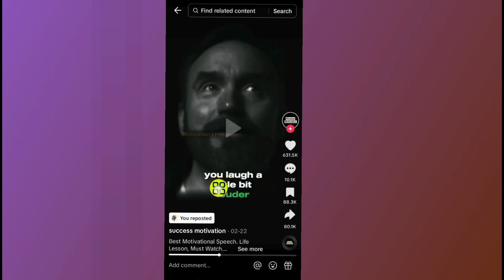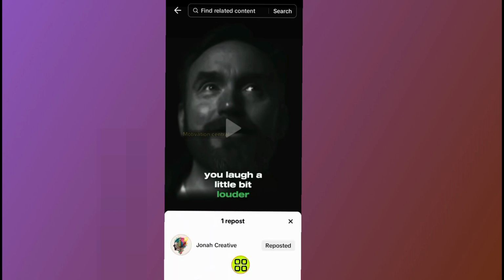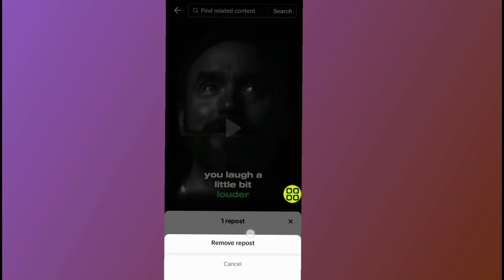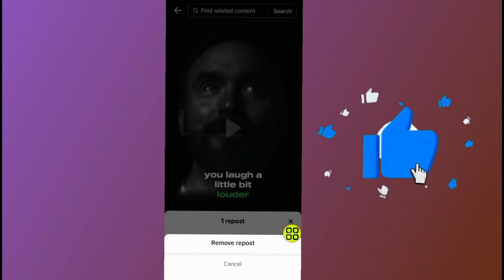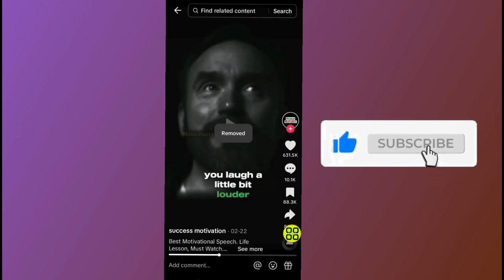How To Delete Repost On Tiktok In 2024 | Remove A Repost On Tiktok - New Update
Learn How To Delete Repost On Tiktok In 2024in a few simple steps. If you are looking for a video about how to delete a repost on tiktok, here it is! In this video I will show you how to remove a repost on tiktok. Be sure to watch the video to the very end. You will learn how to unrepost on tiktok